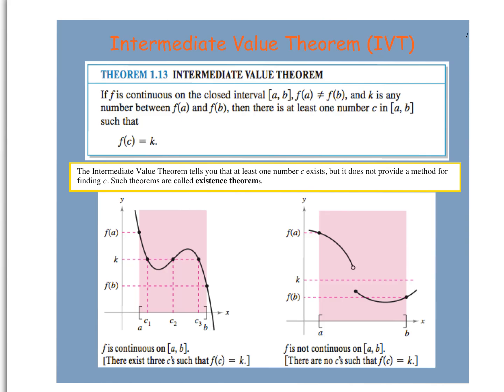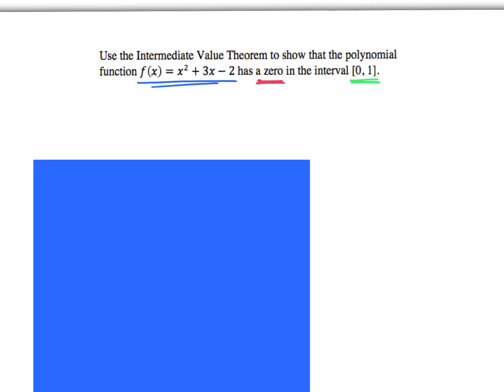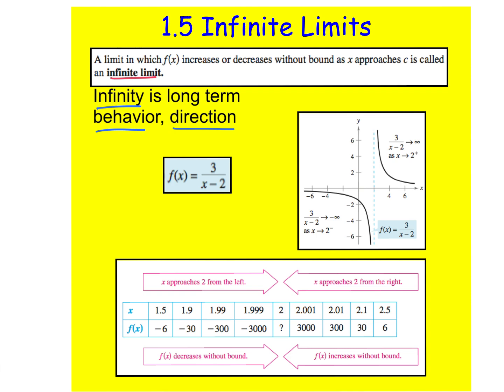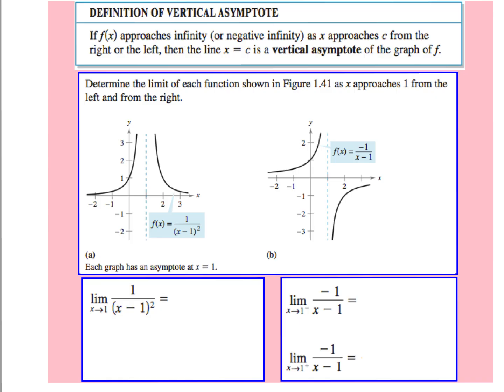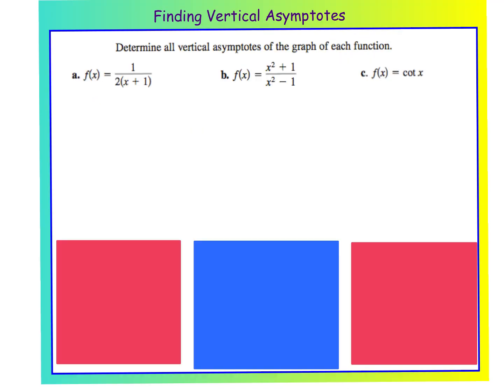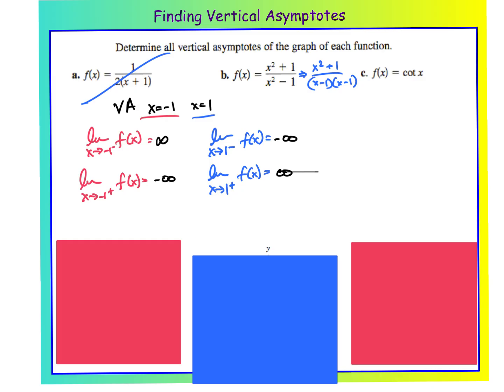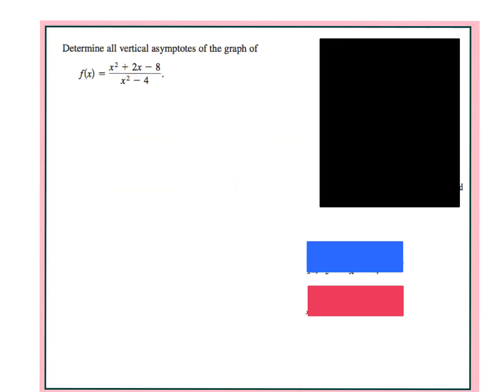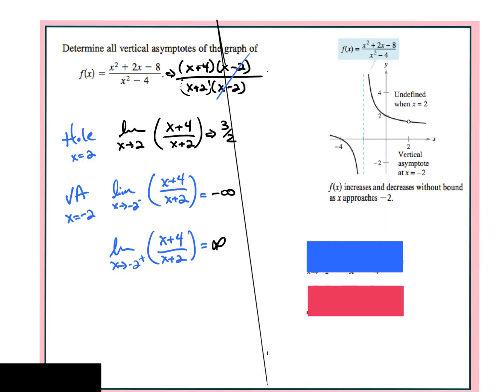IVT and 1.5 Infinite Limits